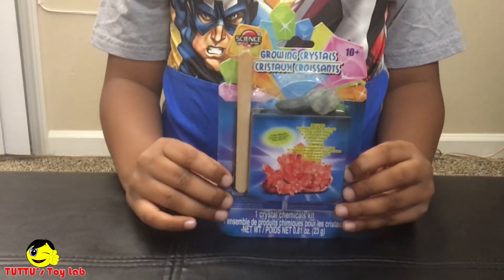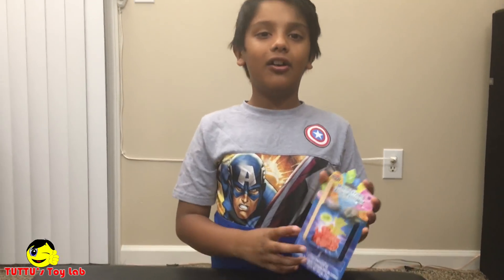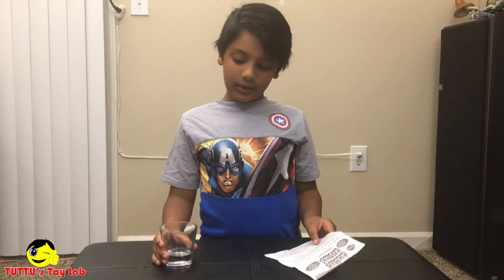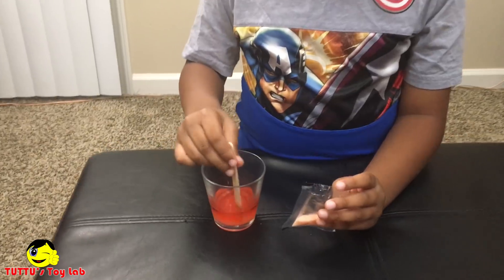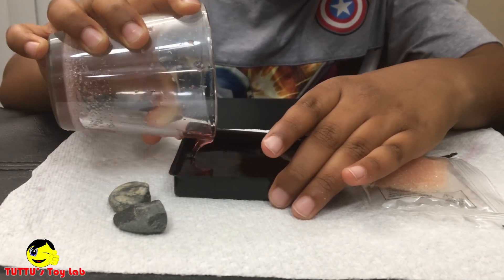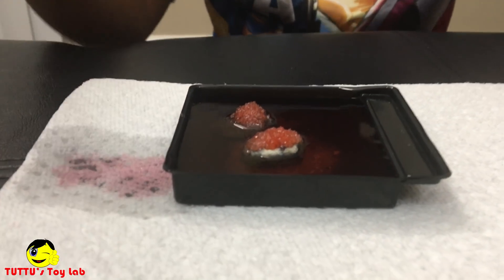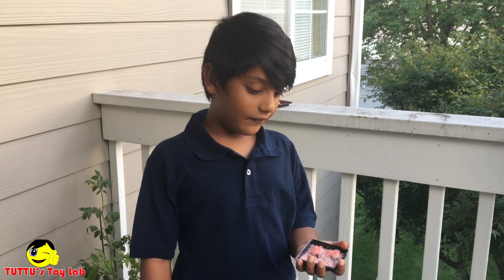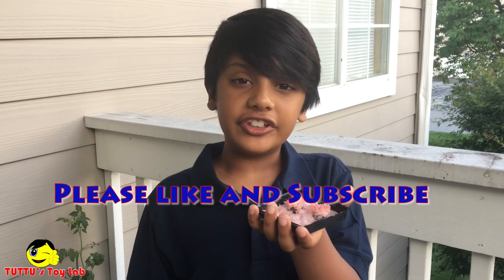Growing Crystals | Crystal growing kit | DIY Crystal | Kid's science kit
Tuttu bought a Crystal growing kit from dollar shop which as also known as Kids science kit to do the kids science experiments and check the Growing crystals at home as a DIY crystal experiment.
The experiment was successful and the science kit for kids worked well as mentioned. The Magic rocks in the
crystal growing kit grow in 3 -4 days. The crystal growing kit instructions gave clear idea on how to make crystals and these crystals might be borax crystals or salt crystals or crystals without borax. The space age crystal growing kit and growing crystals kit instructions are very easy to understand and you can find answer for the following questions from the packet itself on how to grow crystals with salt , how to make crystals with alum , how to make crystals with borax ,  how to make crystals with sugar , how to make quartz crystals , how to grow crystals on objects,
how to grow crystals on objects , how to make crystals with epsom salt , how to grow crystals with borax , how long do borax crystals last , how to make crystals without borax , how to grow alum crystals  etc..

Tuttu explaining the details as below, so that any kids can do the experiments without failure.
growing crystals with borax
diy crystal
epsom salt crystal garden
growing crystals science project
grow quartz crystals
borax crystals facts
growing crystals science fair project
growing crystals science
crystal growing recipes
diy growing crystals
how to grow crystals with salt
alum salt
grow sugar crystals
how to make crystals with borax
crystal garden science project
crystal growing kit instructions
best crystal growing kit
crystal growing experiment

Considering the Growing Crystals in Crystal growing kit as DIY Crystal for Kid's science kit as a science experiment at home and Tuttu's Toy Lab gives you other points related to this as :
science experiments with water
science experiment ideas
science experiments for 5th graders
very simple science experiments
school science experiments
kids science kits
science kits for 10 year olds
science kits for adults
science kits for 6 year olds
science kits for 12 year olds
science kits for 5 year olds
best science kits for kids
kids science projects
science projects for 5th graders
simple science project
science projects ideas
science projects for 4th graders
science projects for 3rd graders
science fair projects for 5th grade
science projects ideas
science experiments for middle school
science projects for kindergarten
creative school project ideas
science projects for 1st graders
science projects for preschoolers
ultimate crystal growing kit
simple science project
easy science fair projects
science experiments at home
school science experiments
simple experiments for science exhibition

Tuttu's growing crystal completed the growth in 3-4 days and you can enjoy the video here;